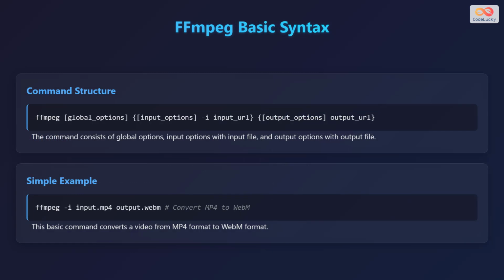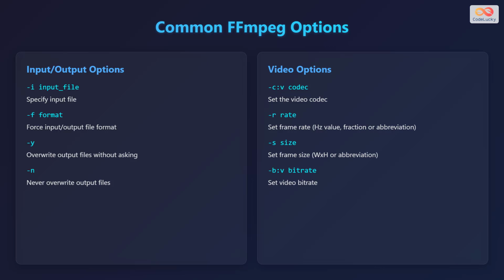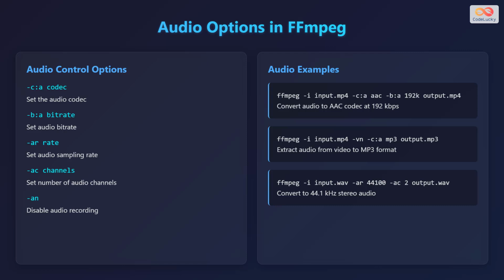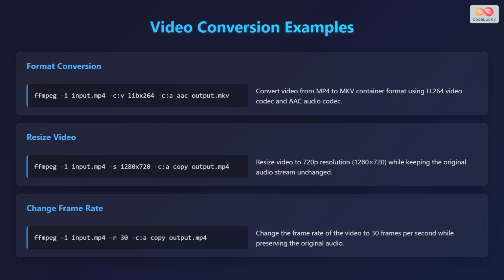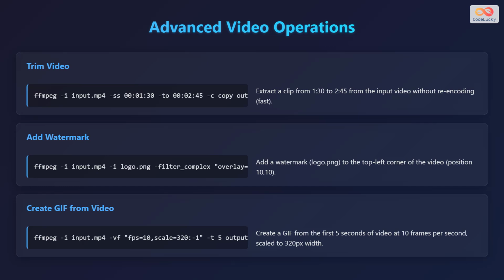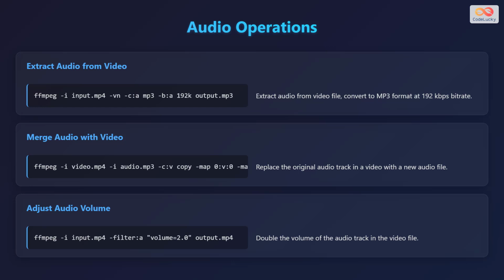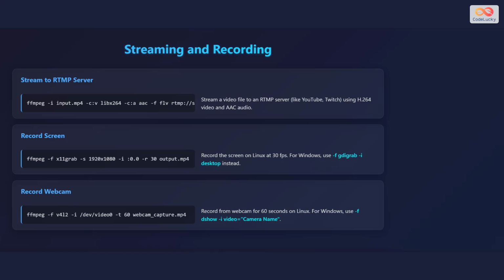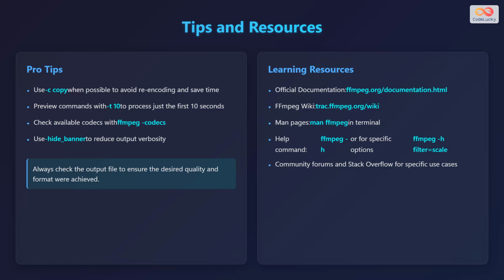FFmpeg Tutorial for Beginners: Mastering the Command Line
🎬 Welcome to the ultimate FFmpeg tutorial for beginners! 🚀

In this video, you'll learn everything you need to know to start using FFmpeg, the powerful command-line tool for processing audio and video files. Whether you want to convert formats, resize videos, extract audio, or even stream content, FFmpeg can do it all! 💪

We'll cover the basics, including:
👉 What is FFmpeg and why you should use it.
👉 Common options for input, output, video, and audio.
👉 Practical examples of video and audio conversions.
👉 Advanced operations like trimming, adding watermarks, and creating GIFs.
👉 Streaming and recording techniques.

Plus, we'll share pro tips and valuable resources to help you master FFmpeg in no time! 👨‍💻👩‍💻 Get ready to unleash the full potential of your multimedia projects.

Chapters:
00:00 - FFmpeg Command
00:14 - FFmpeg Command - What is FFmpeg?
00:44 - FFmpeg Basic Syntax
01:15 - FFmpeg Command - Common Options
01:54 - FFmpeg Command - Audio Options
02:59 - FFmpeg Command - Video Conversion Examples
04:01 - FFmpeg Command - Advanced Video Operations
05:04 - FFmpeg Command - Audio Operations
06:02 - FFmpeg Command - Streaming and Recording
07:13 - FFmpeg Command - Tips and Resources
08:14 - Outro